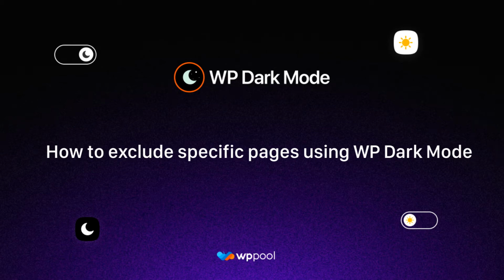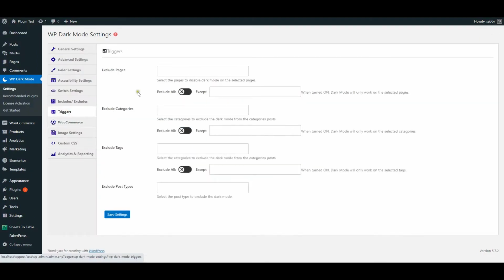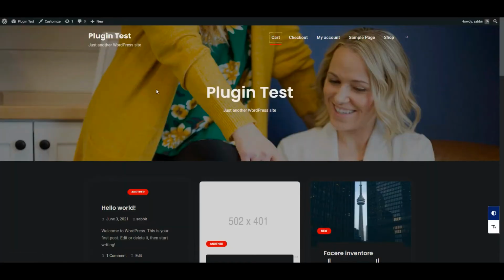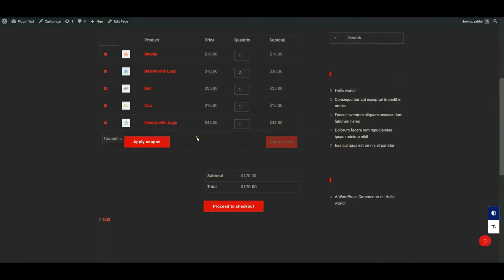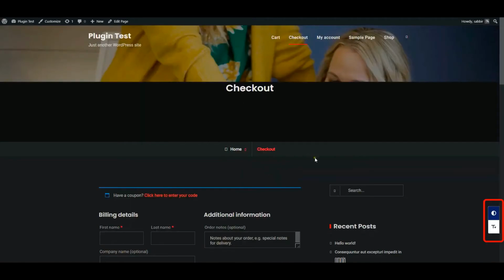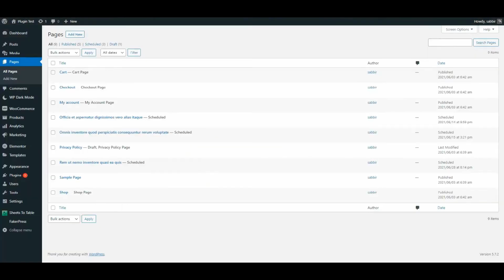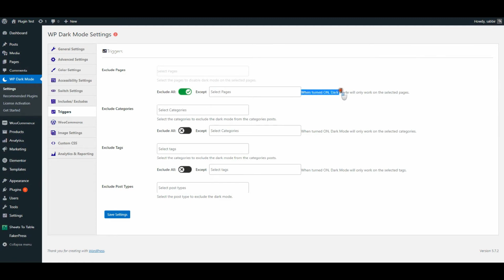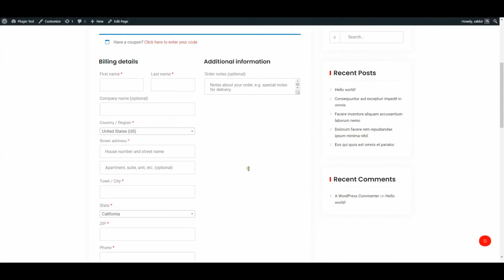How to exclude specific pages from dark mode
In today's WordPress Dark Mode plugin video tutorial, we will show you How to exclude specific pages from dark mode